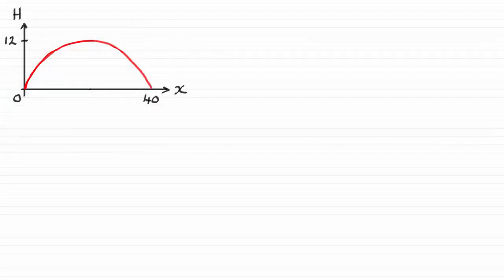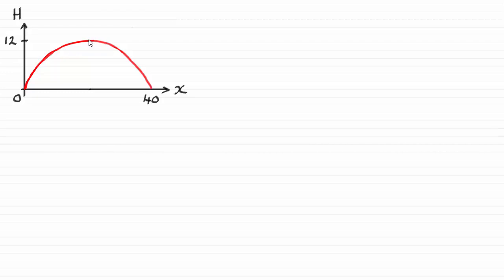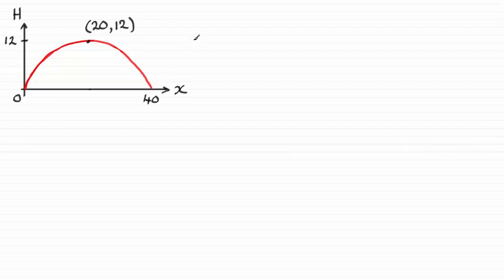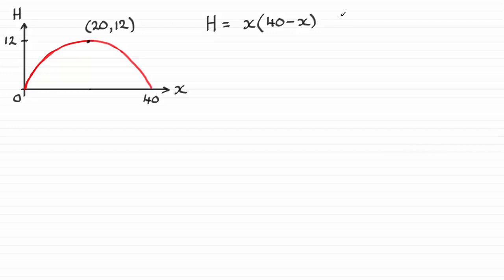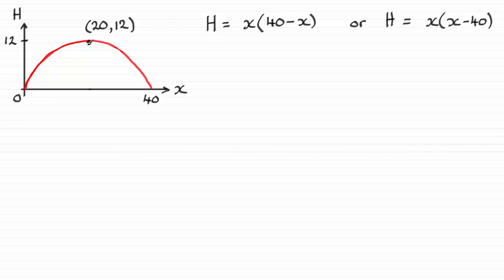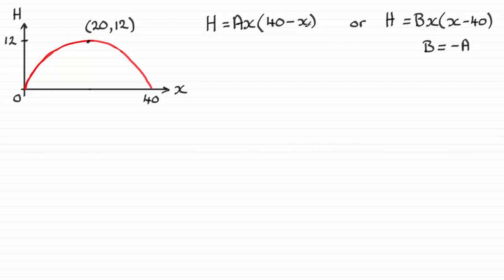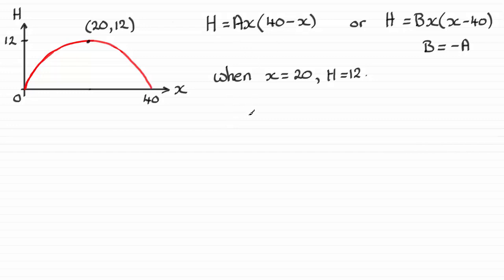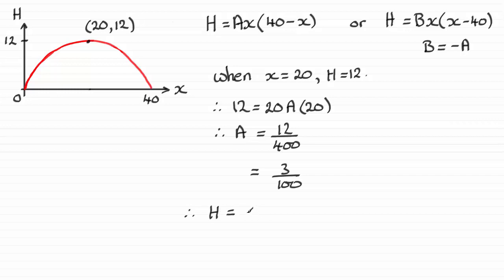Edexcel | A-Level Pure Maths June 2018 Paper 2 Q8(a) | ExamSolutions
Here you will find the worked solution to Edexcel A-Level June 2018 Pure Maths Paper 2 Question 8(a) fitting a quadratic curve.